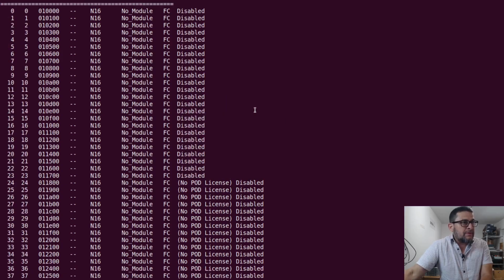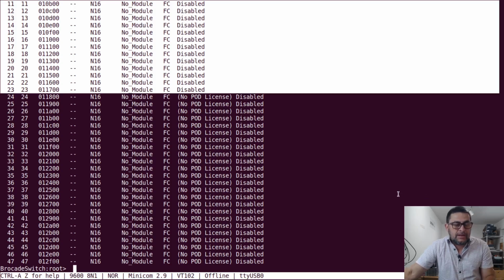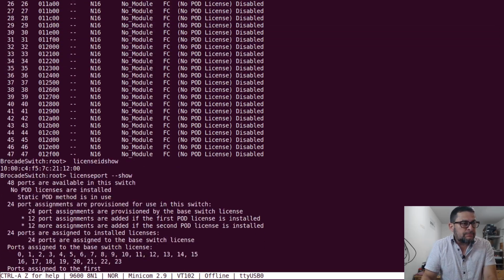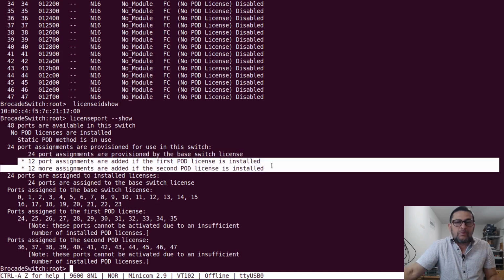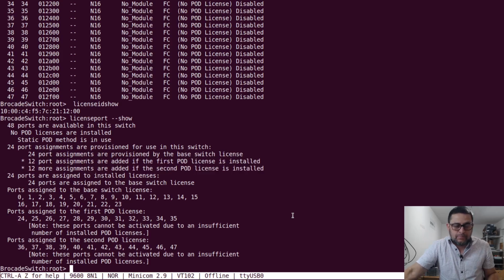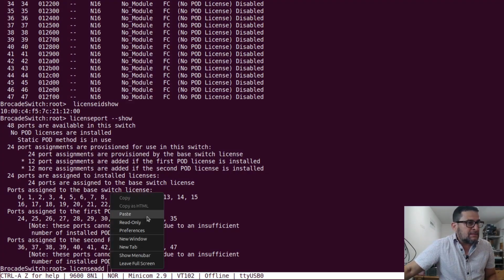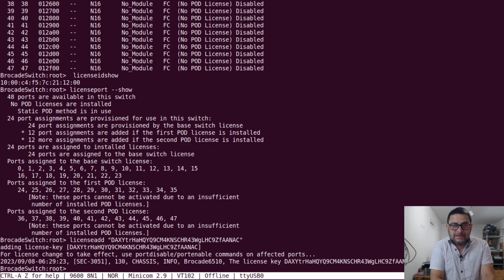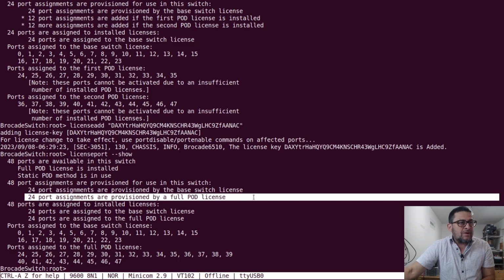Installing POD license on Brocade 6510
How to install Port on Demand(POD) License on Fibre Channel switch.